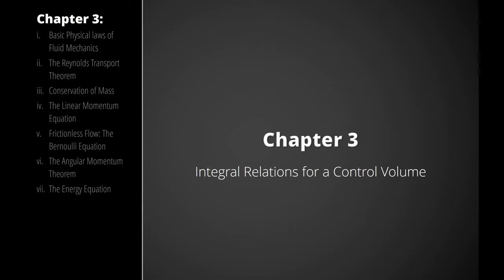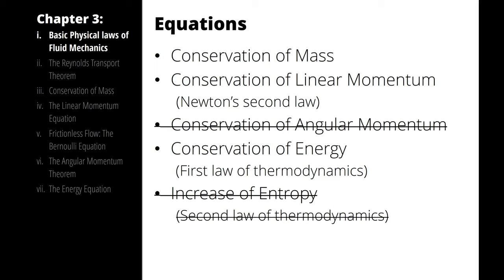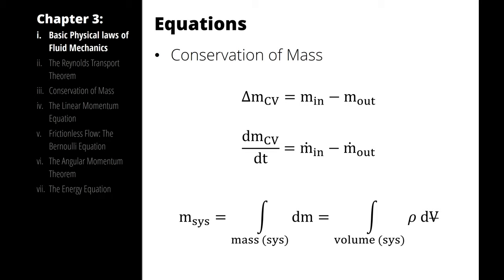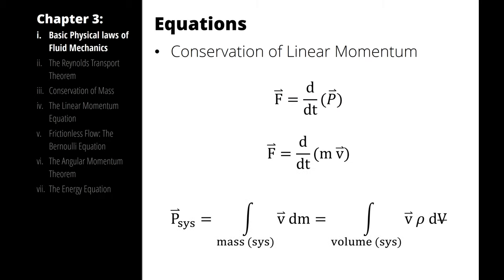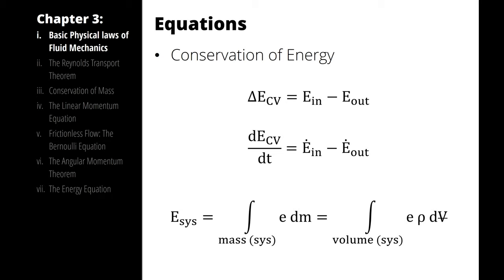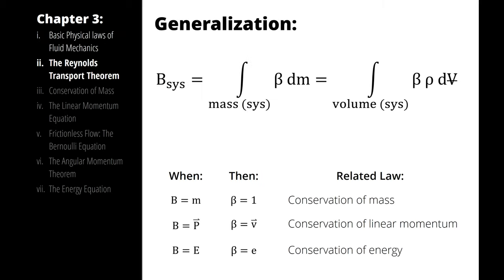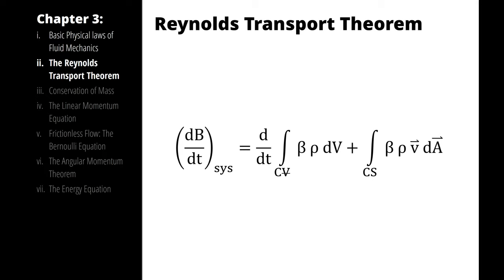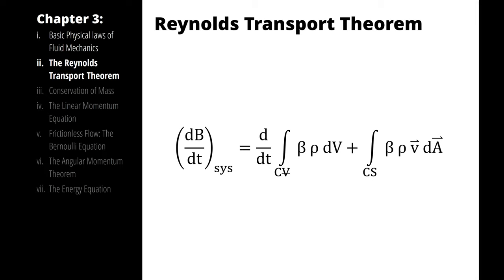Getting out our toolbox, and the Reynold's Transport Theorem